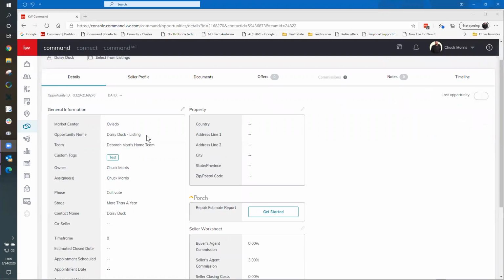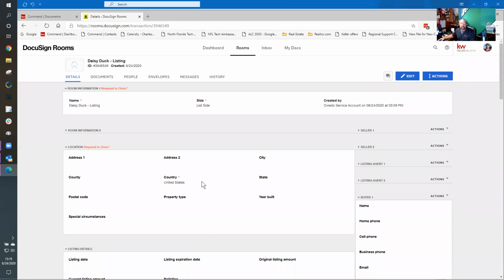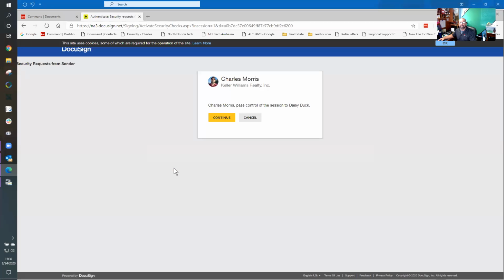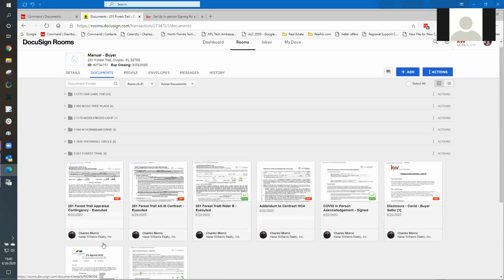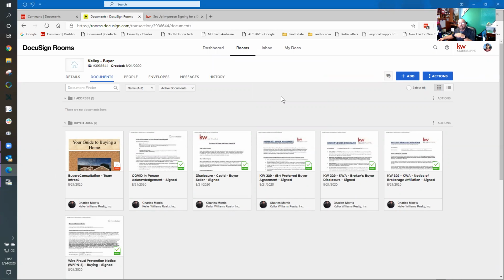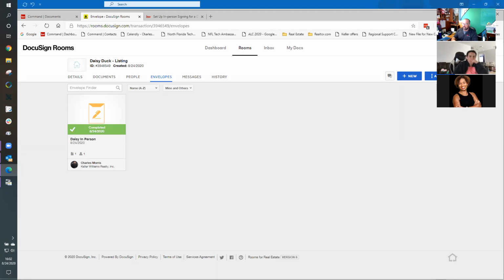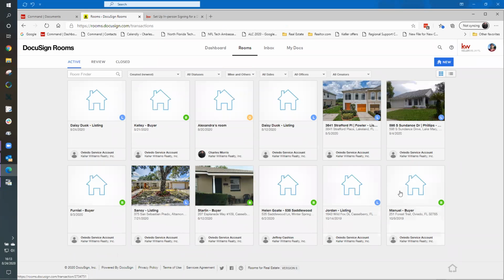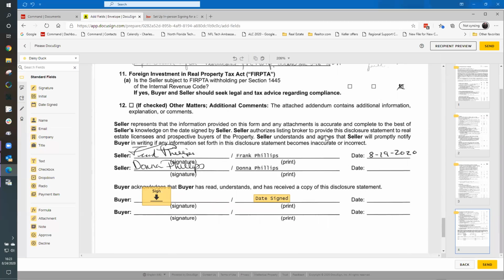DocuSign Tips - 24 August 2020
Chuck Morris shows shortcuts to use when using DocuSign.